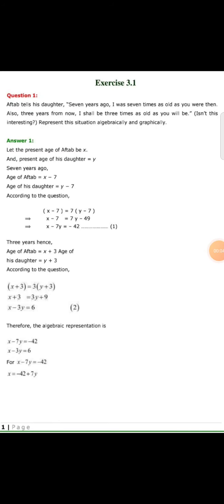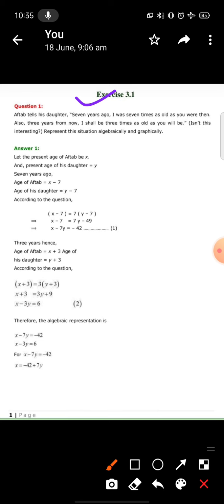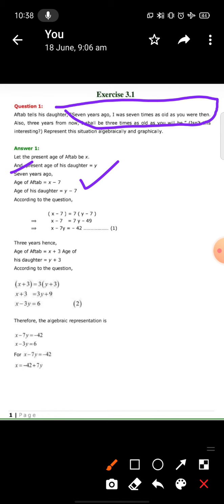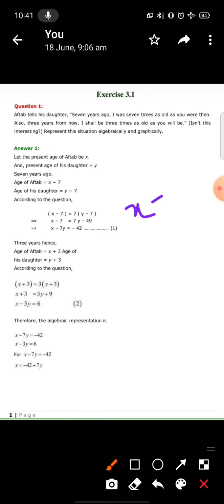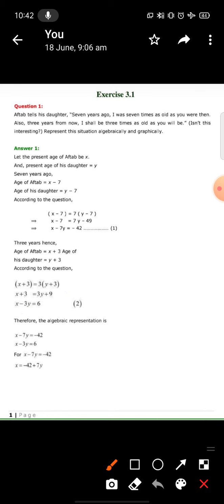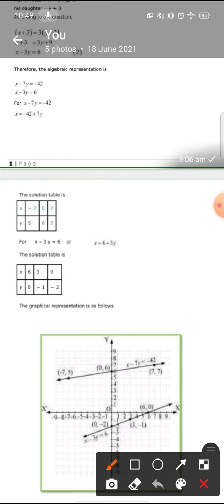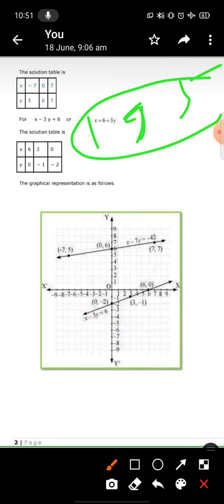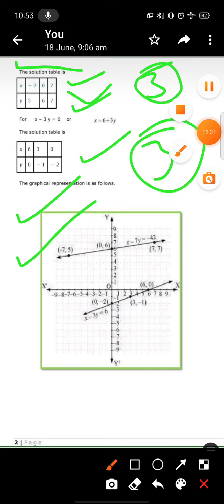Class 10th/Exercise 3.1/ Question 01 Explaination